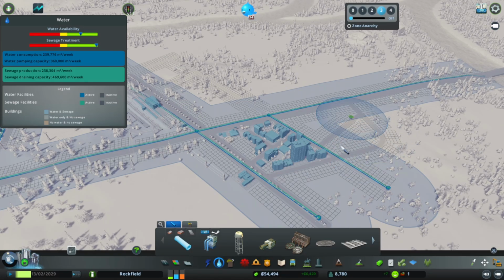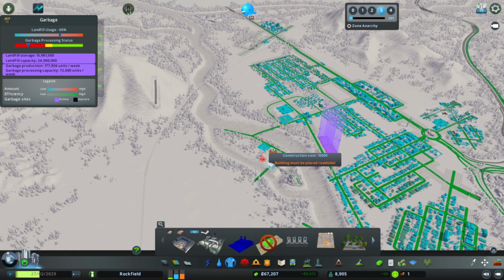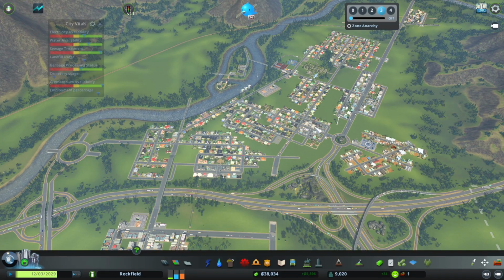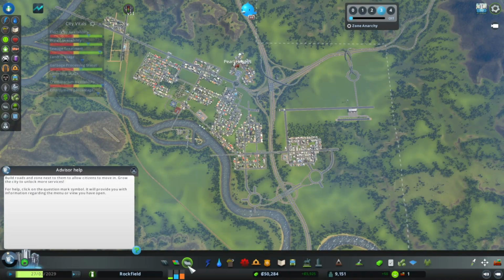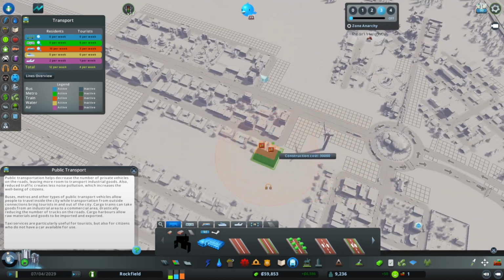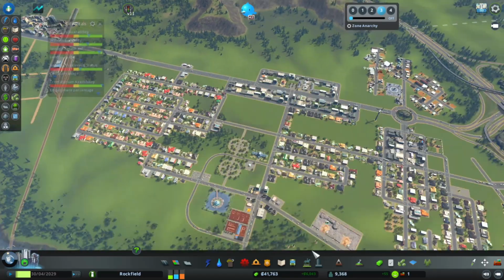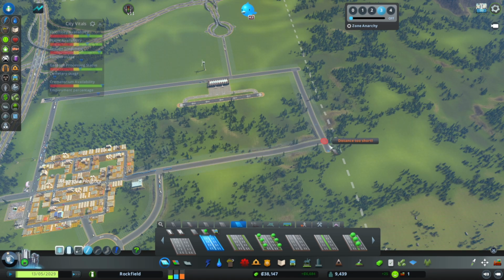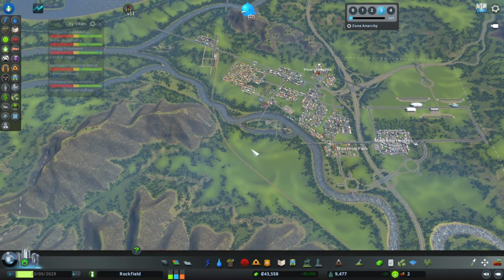Best City In The World - ep 34 3d gaming Cities Skylines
Building the Best City in the world